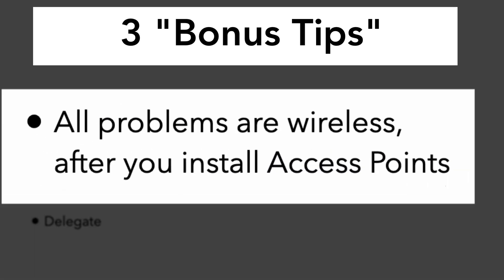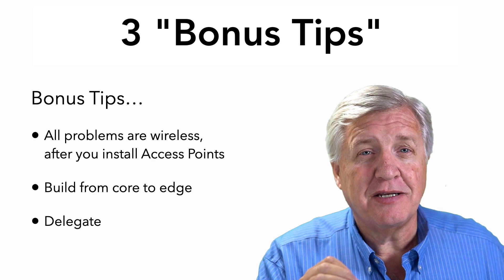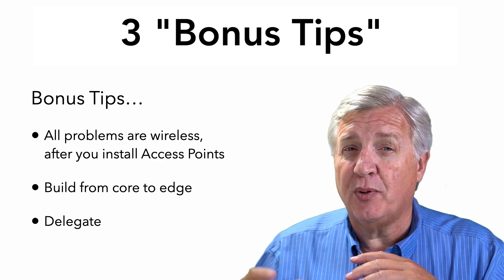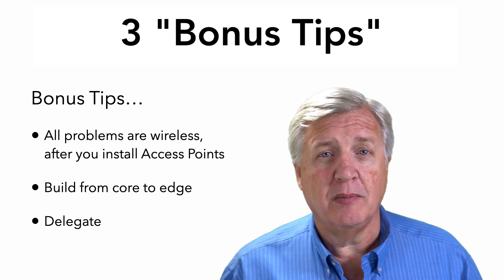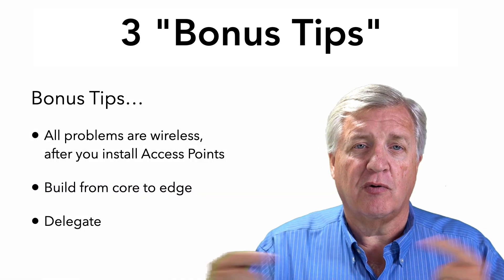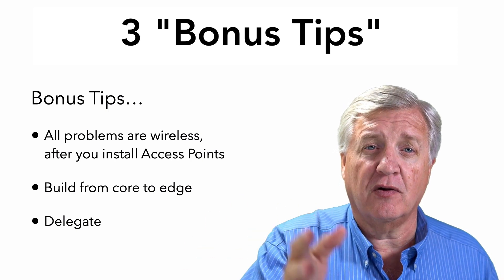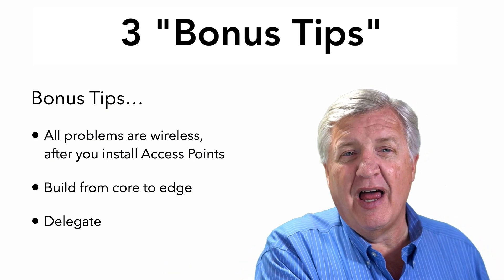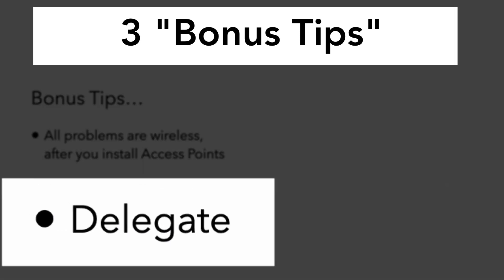3 Bonus Tips for WLAN Design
Want better WLAN Design?
In today's video, Keith shares 3 "Bonus Tips" for WLAN Design.